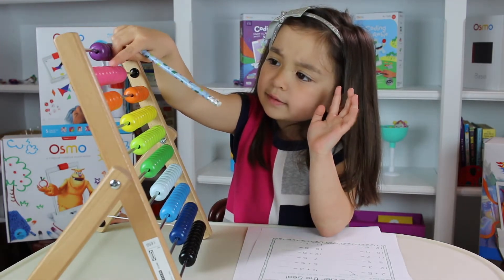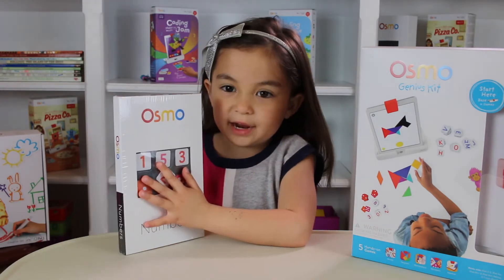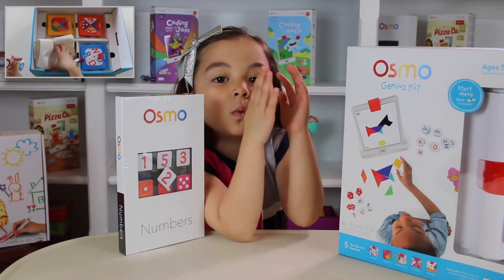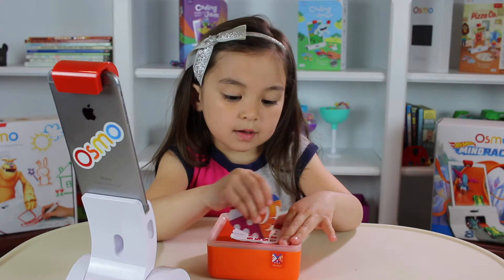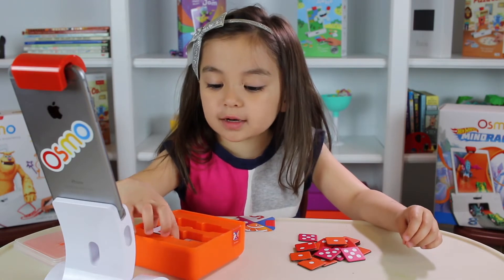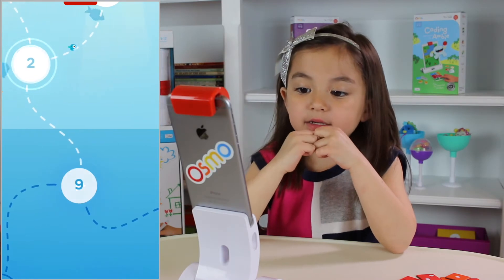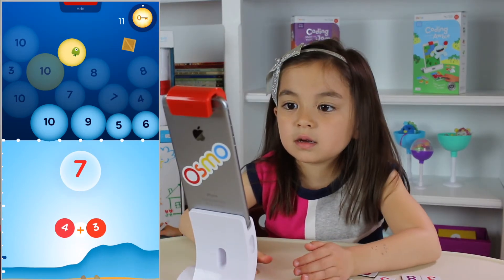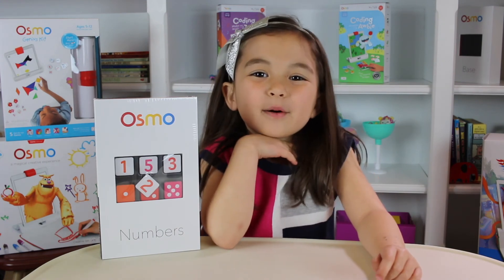Osmo Numbers fish fun with Osmonaut Cathleen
Boring math worksheets? No thank you!
Osmonaut Cathleen enjoys freestyle math learning with Osmo Numbers. 👧🏻🔢

With Osmo Numbers,  kids arrange physical tiles, including dots and digits, to make numbers and complete levels. Add by putting more tiles, subtract by removing tiles and multiply by connecting tiles together. Experimenting becomes fast and intuitive.

Special thanks to Cathleen Toy Reviews for reviewing Osmo Coding Awbie as part of the Osmo Social Club. 😊

Osmo is an award-winning game system that will change the way your child interacts with the iPad and iPhone by opening them up to hands-on play. More than 25,000 schools also use Osmo to change the way kids collaborate, create, think critically, and communicate.